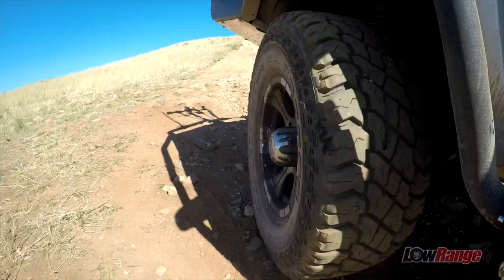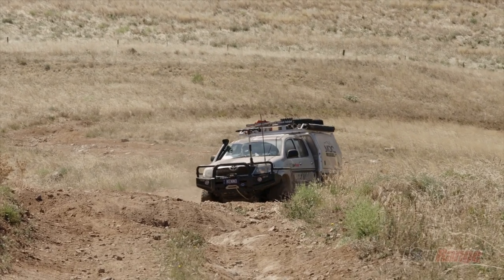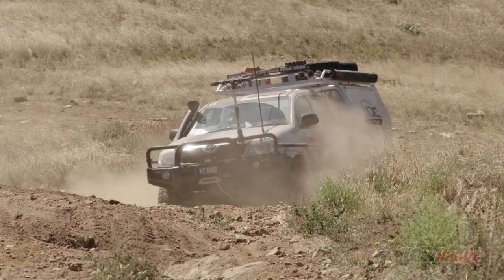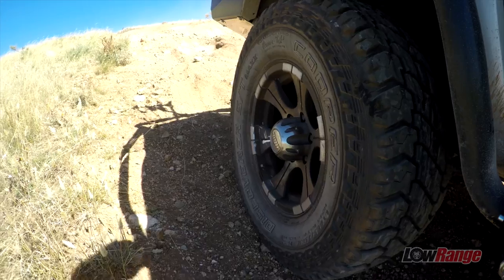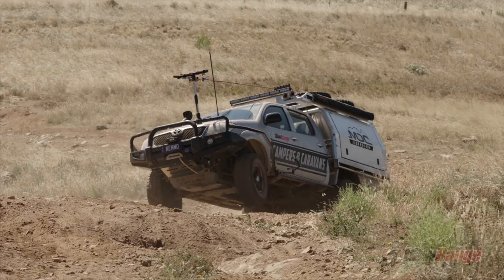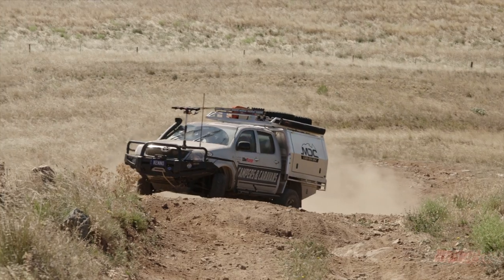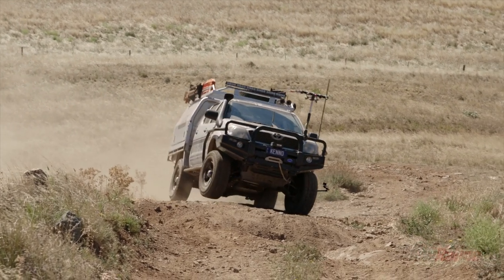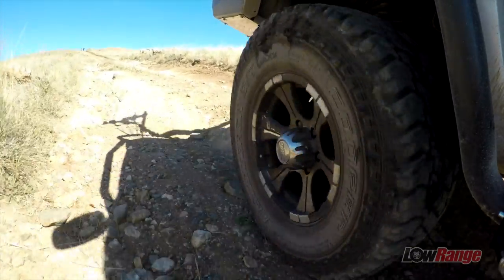EP18P1 Kenno getting air-time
EPISODE 18
JUST ACROSS THE WATER - But A World Away

Ernie, Gleno & Kenno brimming with excitement to get away again head down to South Australia on this trip to check out one of the most beautiful coastlines the state has to offer, along the ever tranquil Coorong NP.

The vast wetland ecosystem of ocean beaches, freshwater lakes, estuaries and lagoons is in a world of its own and the entire crew are mesmerised with the landscape that unfolds on their journey.

But the Coorong is not the only place that gets the crew excited on this trip, the lads head off afterwards to explore Kangaroo Island and then to Eagleview 4WD park. Too see what they got up to in their South Australian adventure…you’ll just have to watch the show!